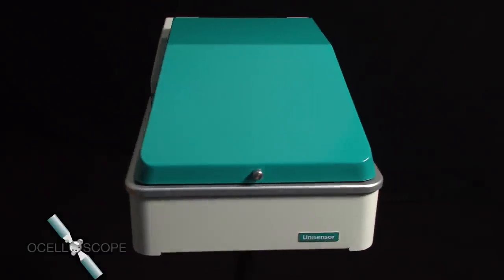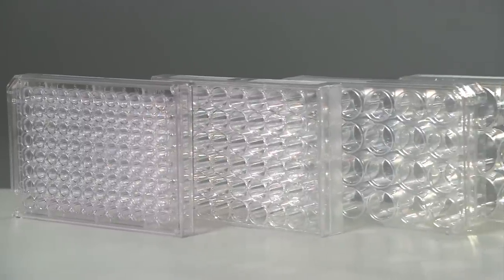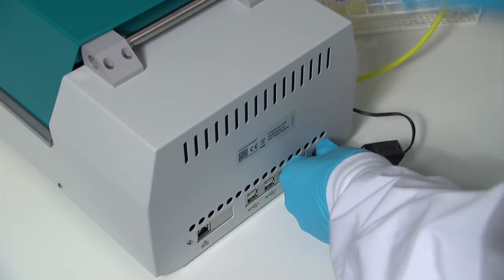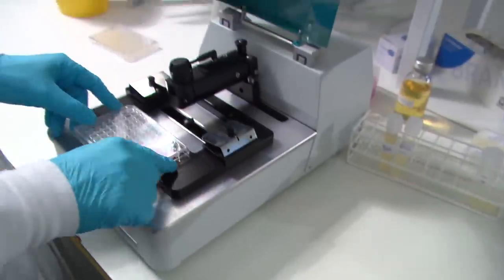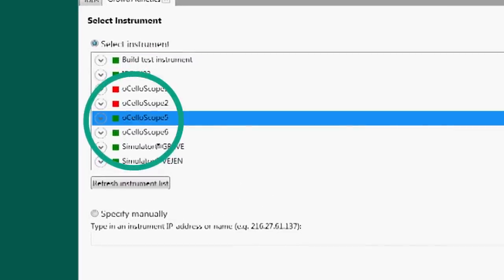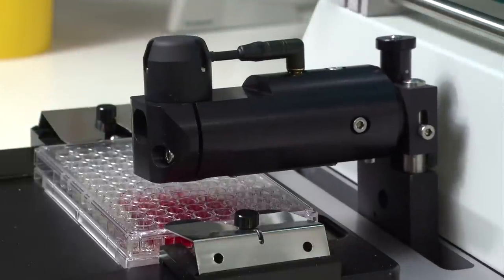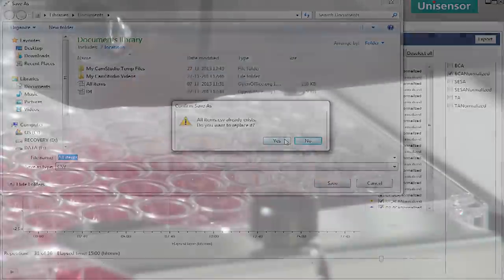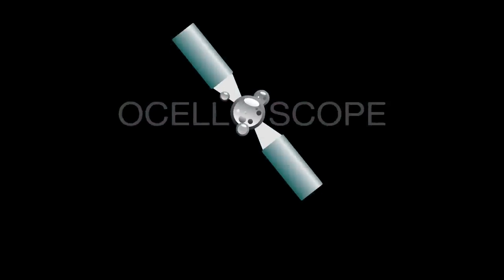oCelloscope instruction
Take a look at this short video showing you how to use the oCelloScope system.

It shows you how easy it is to analyse biological samples and how you can monitor the results for up to 96 samples at the same time with live-view images and graphs.